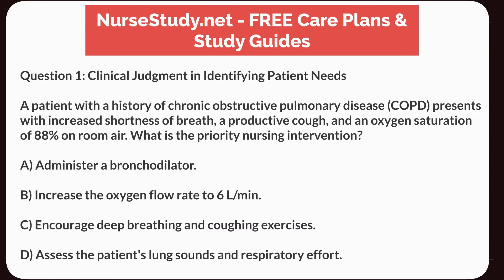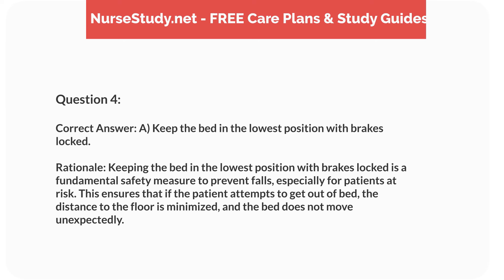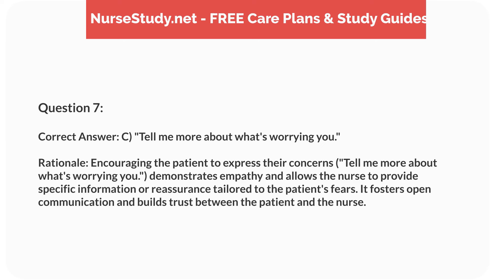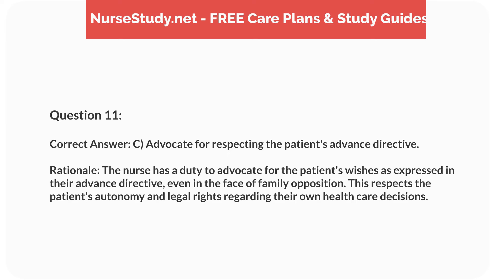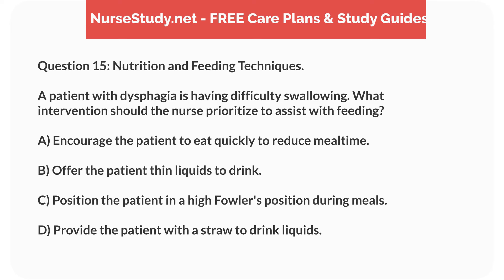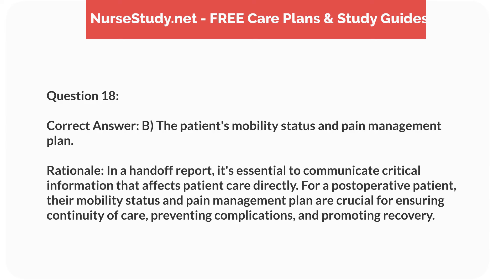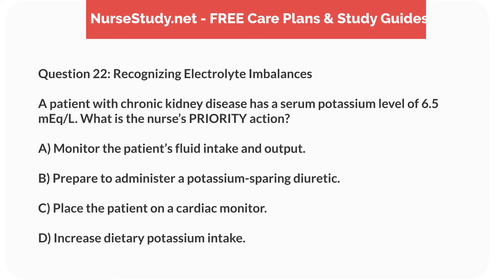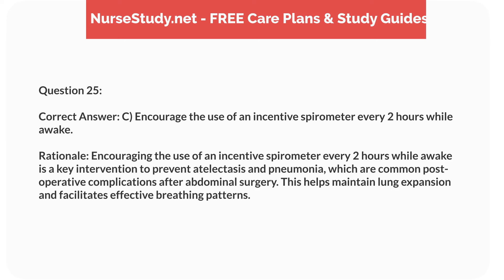Basic Nursing Skills Nursing Questions and Answers 25 NCLEX Prep Questions Test 1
Basic Nursing Skills Nursing Questions and Answers
NCLEX Prep Questions for Basic Nursing Skills

Social